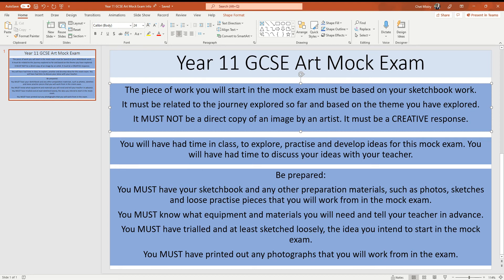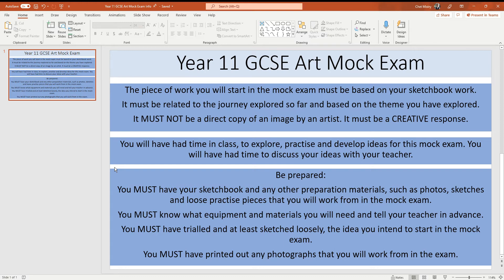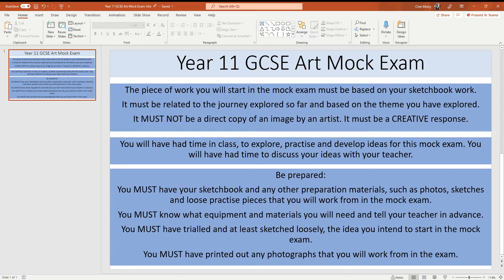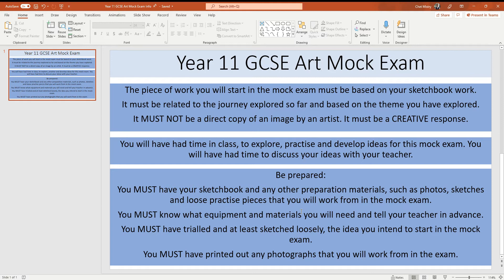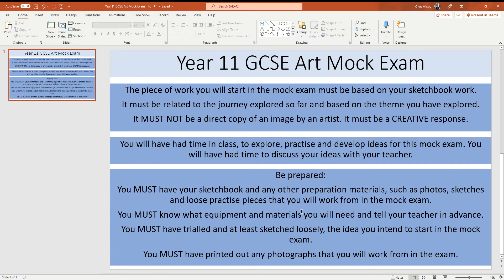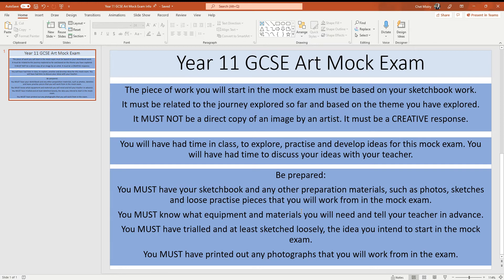Year 11 Parent Information for Art